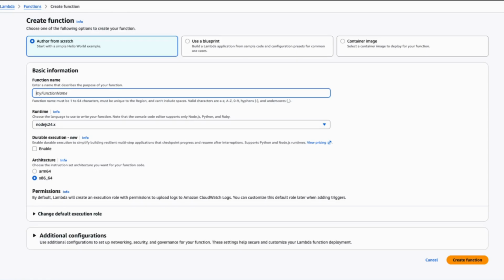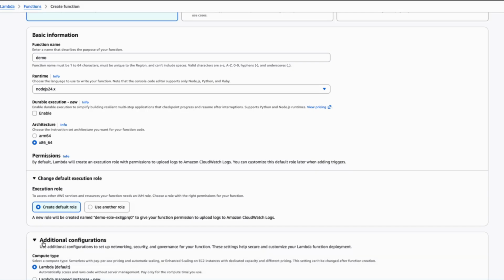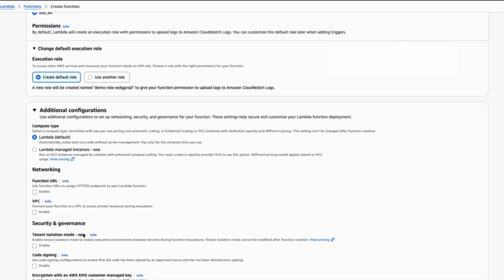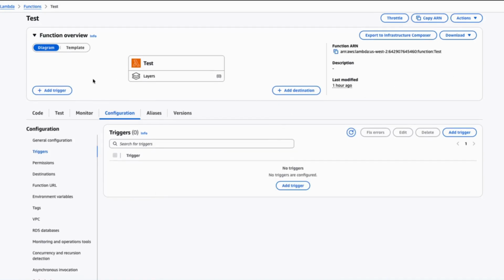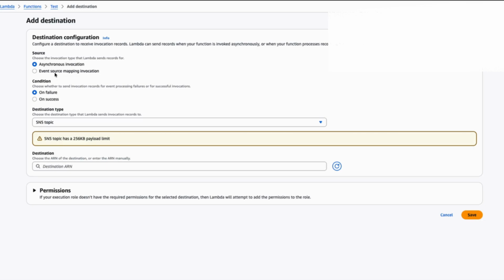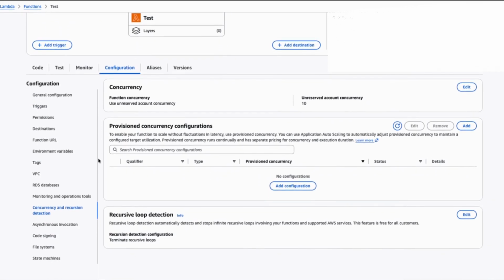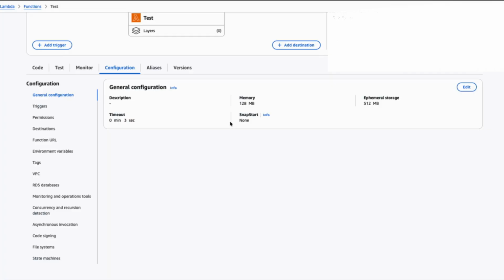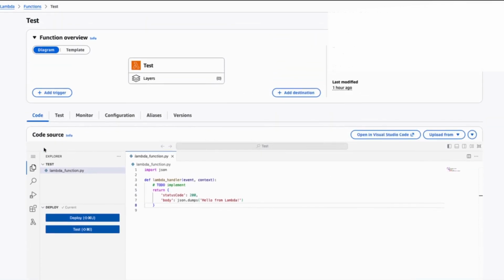AWS Lambda in 10 Minutes | The #1 Service Every Cloud Engineer Must Know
AWS Lambda explained in under 10 minutes. Learn how serverless works, triggers, cold starts, pricing, console walkthrough, and pro tips from a Principal Engineer with 8+ years at AWS.

AWS Lambda lets you run code without provisioning or managing servers — you pay only for the compute time you consume. It's the backbone of modern serverless architecture and one of the most powerful services in AWS.

In this video, I break down:
→ Full console walkthrough: creating and testing your first function
→ Lambda concurrency types and features
→ Cold starts explained — what they are and how to minimize them
→ 3 pro tips from 8+ years of building on AWS

This is video #4 in my "AWS in Under 10 Minutes" series. I cover core AWS services the way a senior architect would explain them - no filler, no marketing fluff.

→ Video 1: AWS API Gateway
→ Video 2: AWS Lambda (you're here!)
→ Video 3: AWS S3
→ Video 4: AWS Lambda
...more coming every week!

⏱ Timestamps:
0:21 - What is Lambda?
1:00 - When to use it (3 use cases)
3:30 - Console Walkthrough
6:29 - Lambda Concurrency
8:00 - Configuration & features

🔗 Resources:
AWS Lambda Docs
AWS Free Tier (1M free Lambda requests/month)

👋 About me: I'm Pallavi, a Principal Engineer and Cloud/AI Architect. I've spent 8+ years at AWS building and supporting production systems. This channel is for engineers who want senior-level cloud knowledge without the filler.

📩 Which AWS service should I cover next? Drop it in the comments!